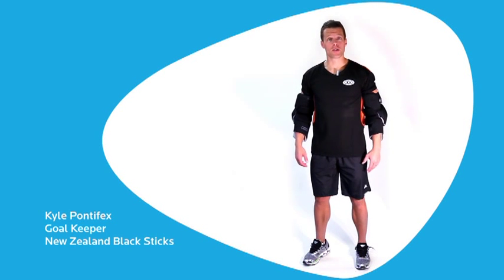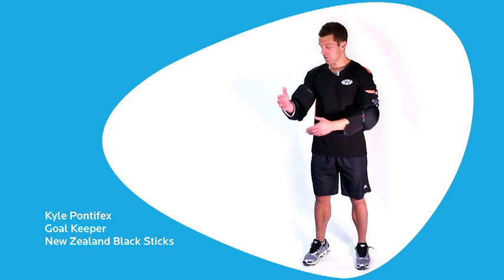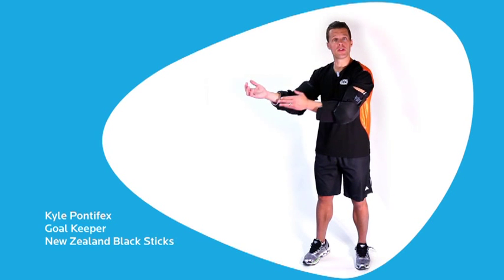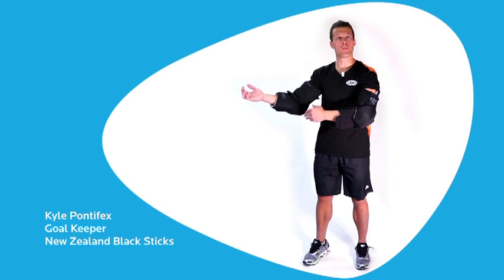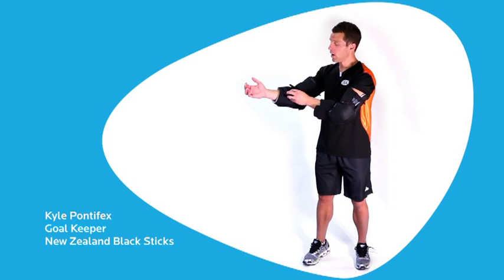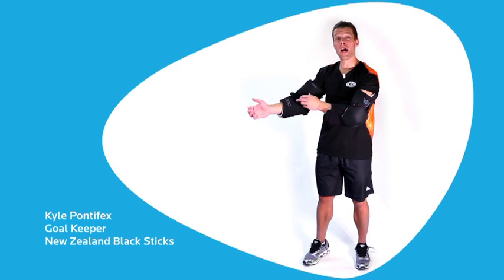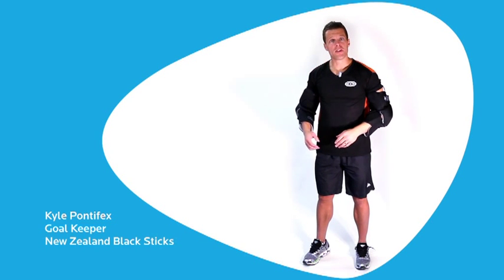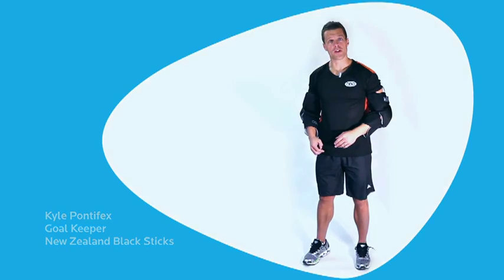Obo Robo Arm Guards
Facts and Features for the Robo Arm Guard